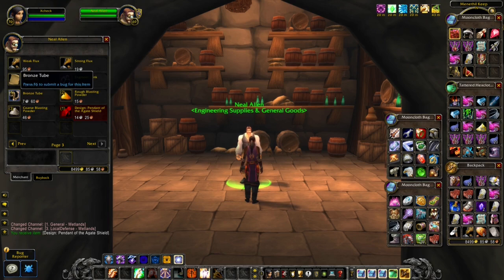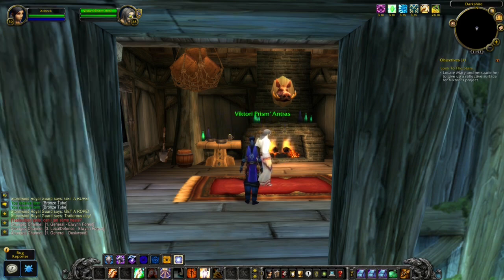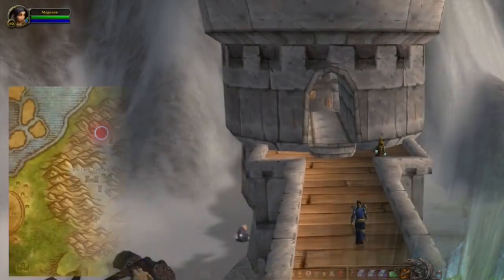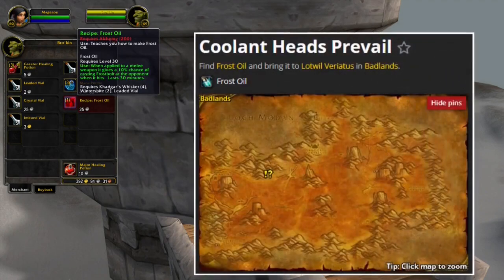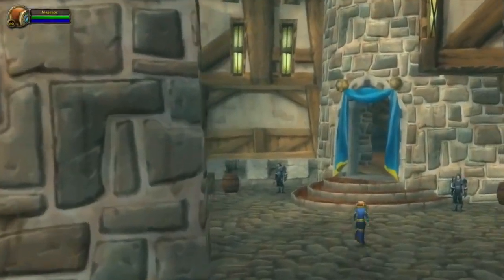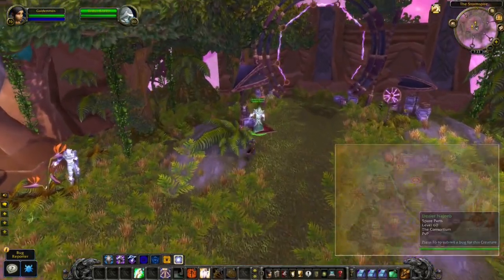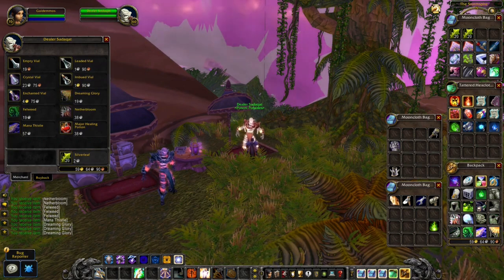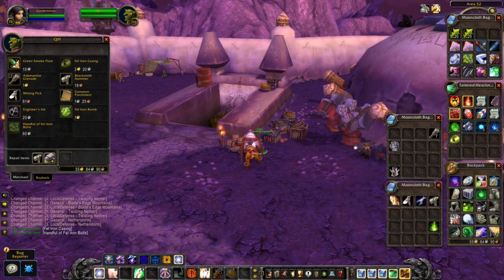Gold Flip Vendors on The Fresh WOTLK Servers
My WOTLK Gold Guide If you wish to level even faster from 1-80 then check out this leveling addon